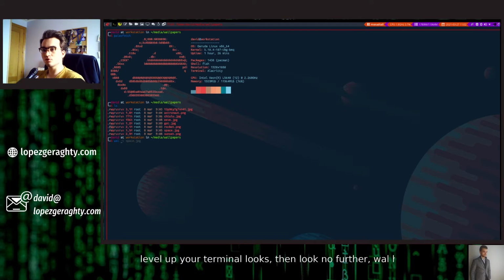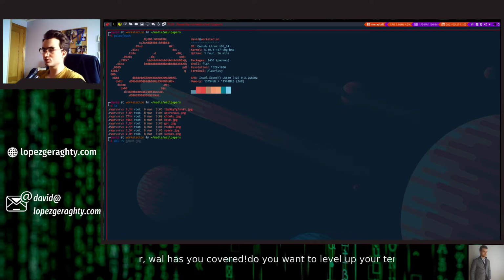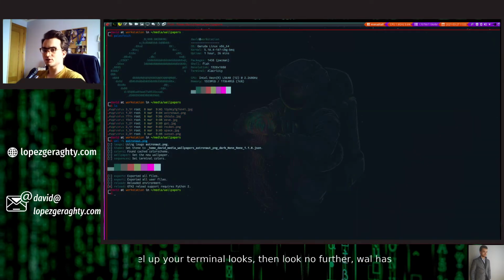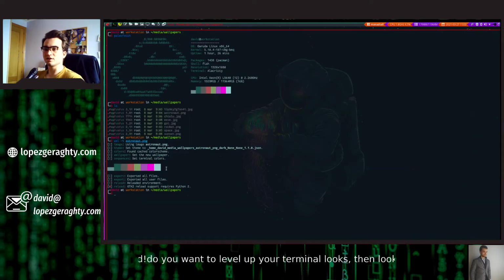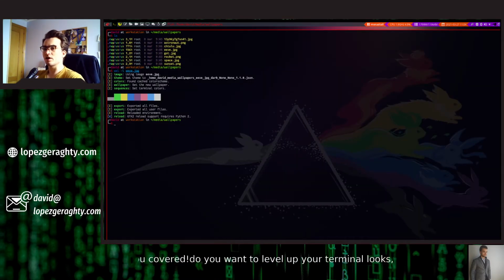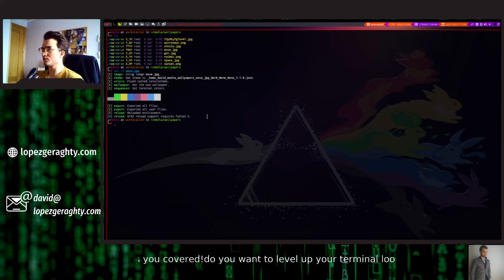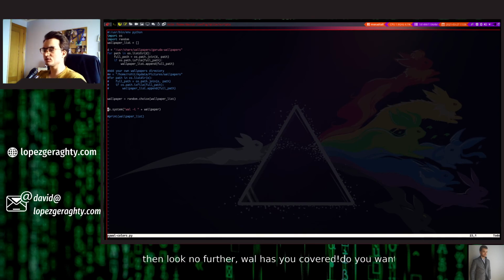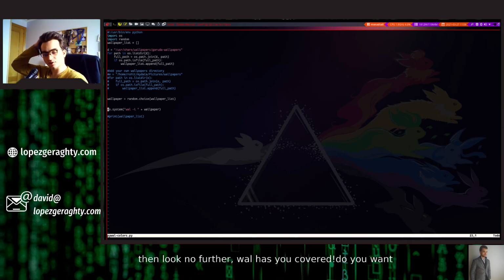want to level up your terminal game!? get the nicest color palettes instantly with WAL!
this is going to be a short video showcasing the WAL program, which takes any image as input and produces a nice color palette based on the image colors. The integration should be automatic, that is, when you run the command, the color palette should get instantly installed into the terminal. If it doesnt then maybe you should look at how to integrate wal with your terminal emulator. In my case it works by default as I am using the alacritty terminal emulator!